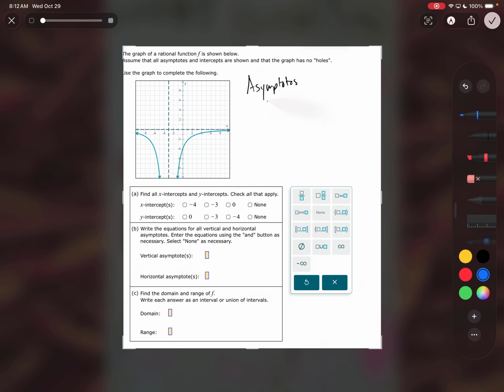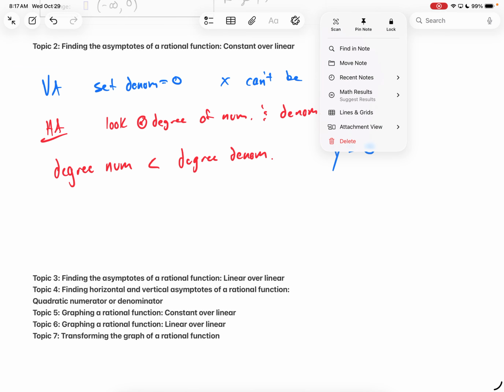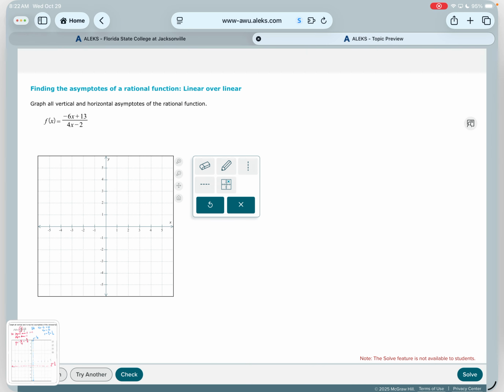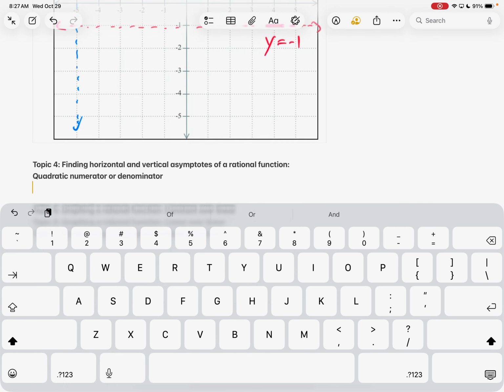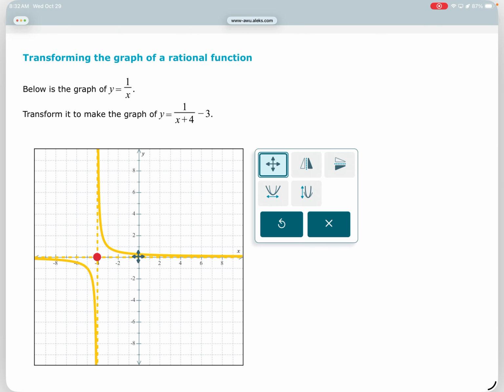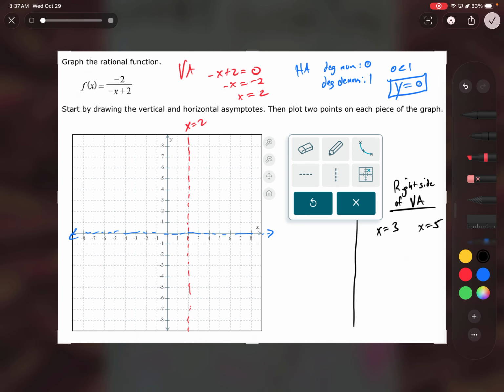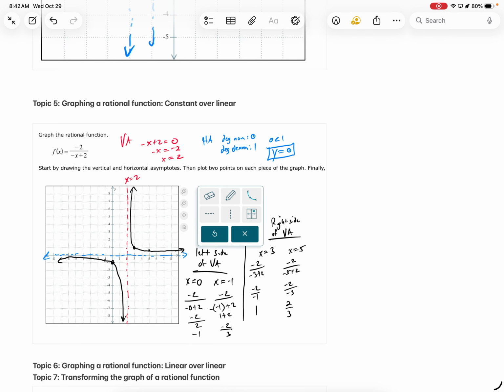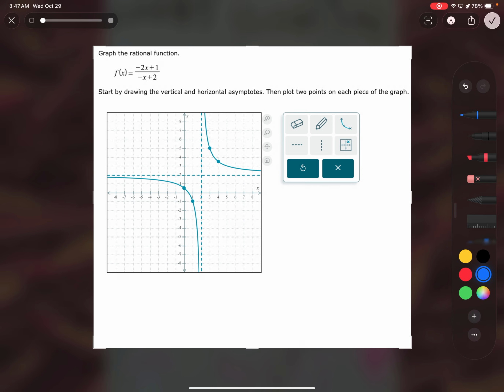Module 16 - Rational Graphs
MAC1105 - Module 16 - Rational Graphs

Topics Covered:
Topic 1: Finding the intercepts, asymptotes, domain, and range from the graph of a rational function
Topic 2: Finding the asymptotes of a rational function: Constant over linear
Topic 3: Finding the asymptotes of a rational function: Linear over linear
Topic 4: Finding horizontal and vertical asymptotes of a rational function: Quadratic numerator or denominator
Topic 5: Graphing a rational function: Constant over linear
Topic 6: Graphing a rational function: Linear over linear
Topic 7: Transforming the graph of a rational function